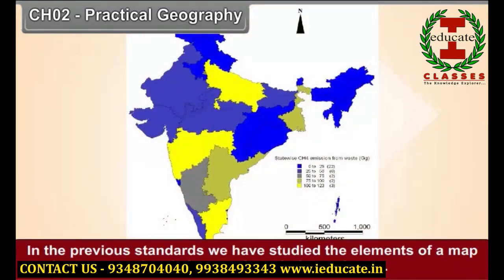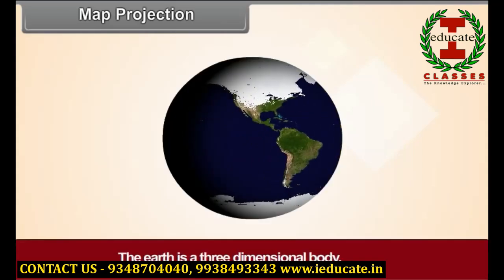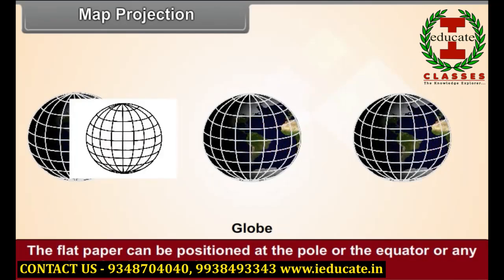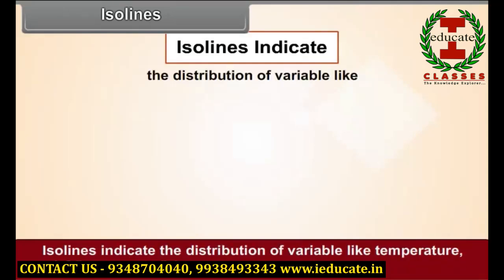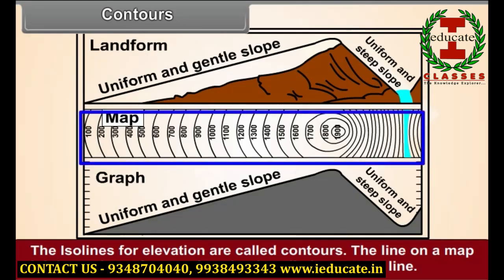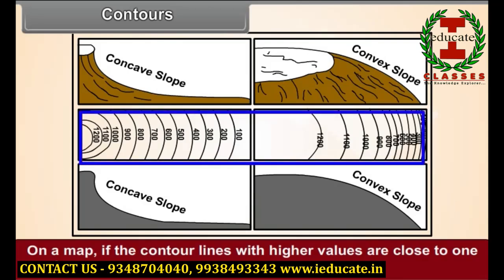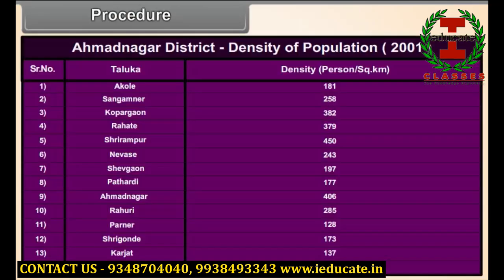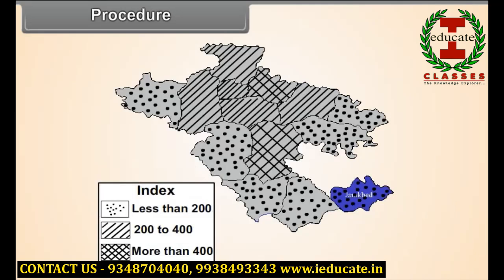Class 8th EM SOCIAL SCIENCE Practical Geography